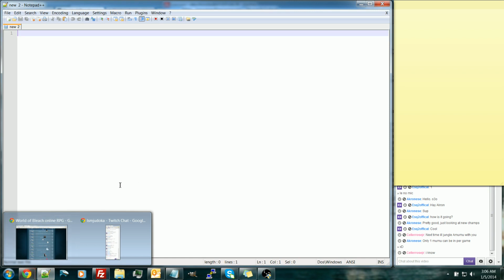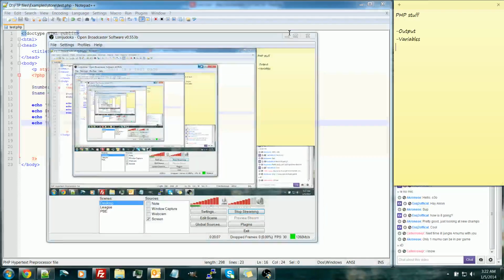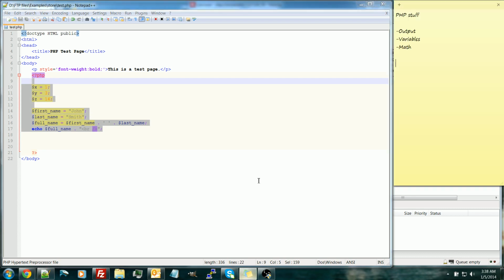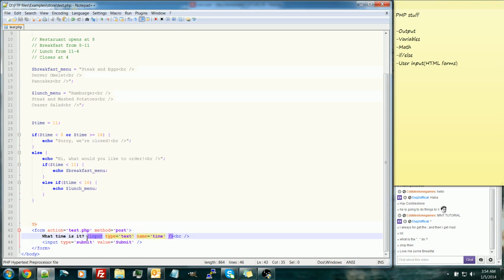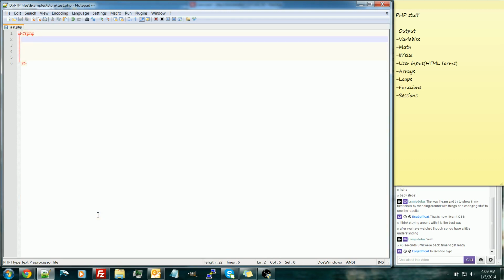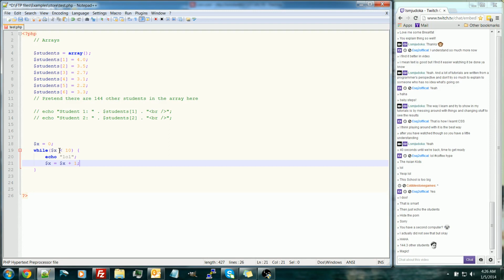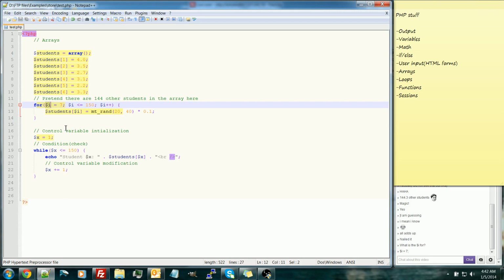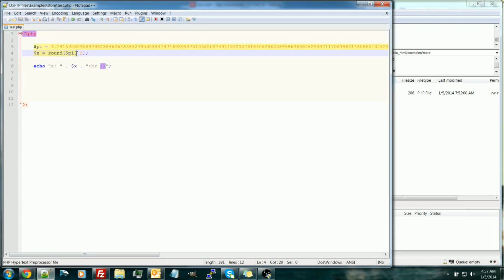Intro to PHP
Ignore the first part of the vid where I talk about needing to know PHP, I ended up making it a beginner-friendly tutorial.

This is my basic tutorial to PHP. I go over everything from what PHP means and what programs you need to use it, to the actual features of the language including variables, output, math, arrays, loops, and functions.